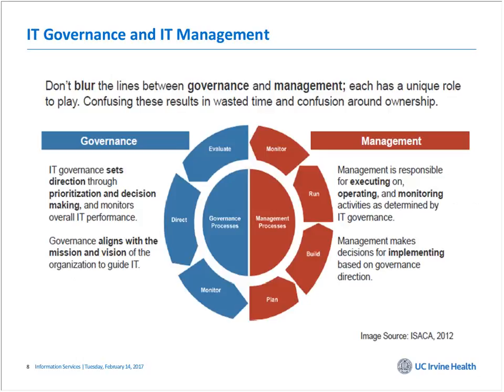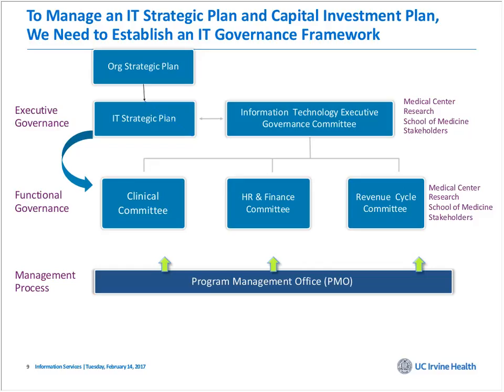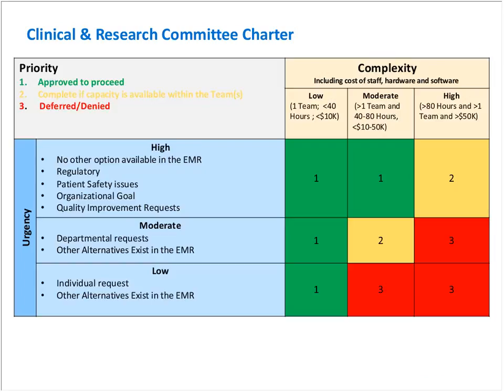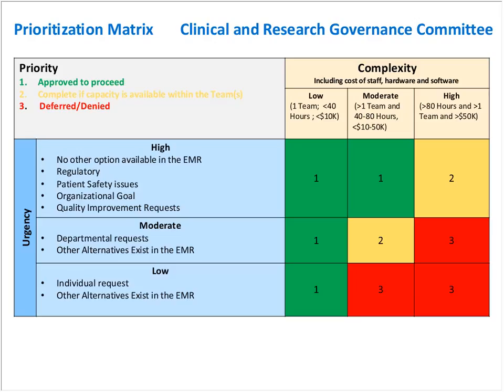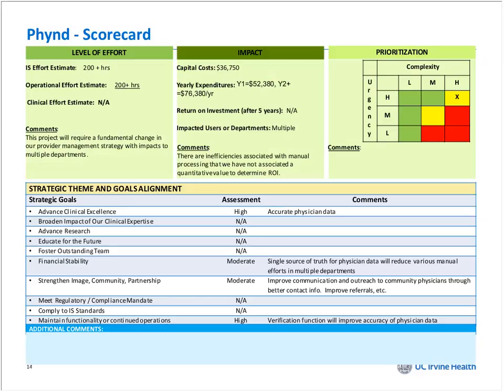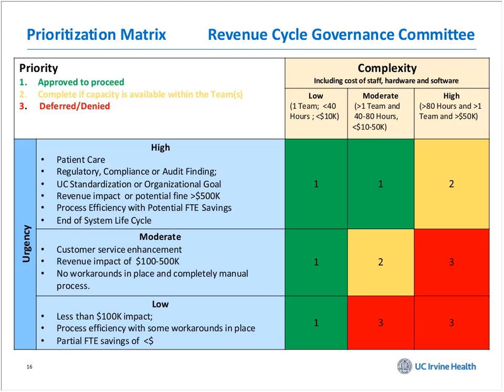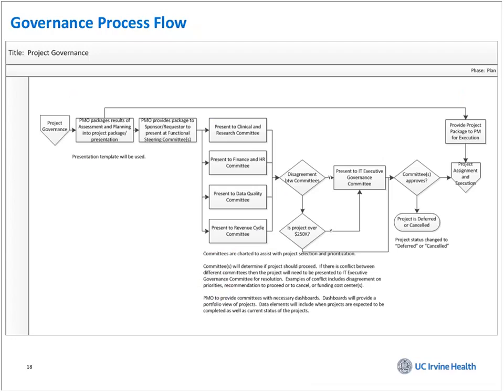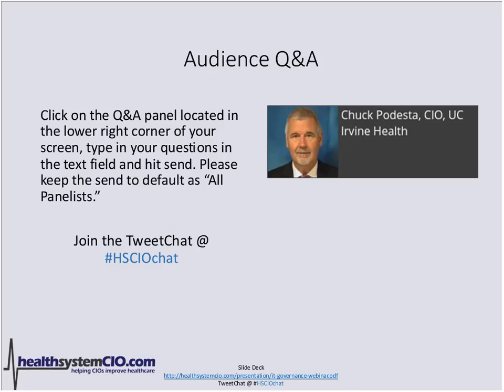2/14 - IT Governance Strategies & Structures to Keep Your House in Order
Speaker: Chuck Podesta, CIO, UC Irvine Health

Abstract: Your organization is probably running more apps than you can even count - and that's because you don't know about them all. With departments buying niche systems without IT's approval, this problem is only going to get worse. How to ameliorate the situation? By implementing a sound and sensible IT governance structure that puts you not in the position of cop, but of partner. With the rest of the enterprise knowing you're there to help and not hinder, you'll now be in the know, and that will make all the difference.